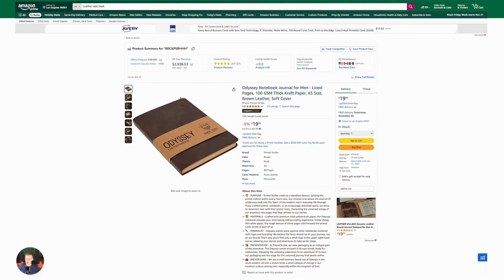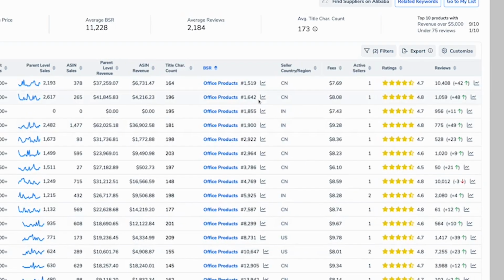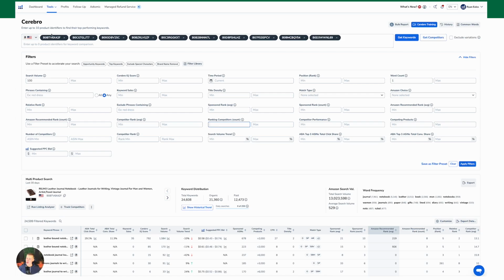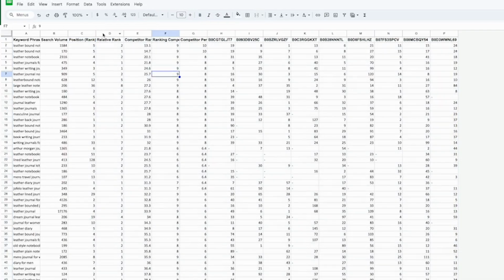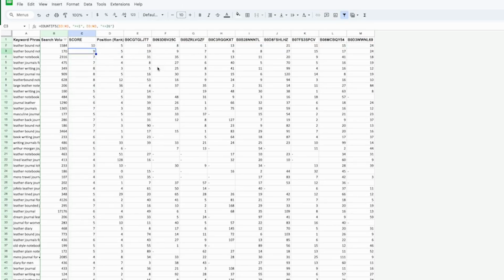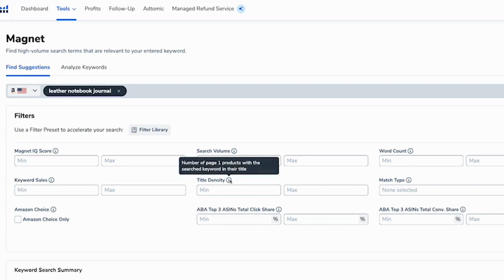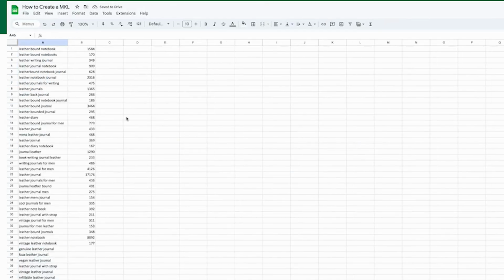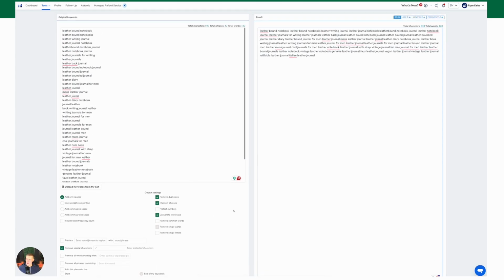How to Create a Master Keyword List (And Rank On Amazon)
✅ Master Amazon Selling Techniques to Double Your Sales!

In this video, I’ll show you how to create a Master Keyword List to ensure your Amazon SEO strategy starts off strong.

If your listings aren’t ranking for the best keywords, this process will help you uncover the most relevant and profitable search terms for your products.

A Master Keyword List forms the foundation of your entire SEO strategy, and skipping this crucial step can hurt your sales and visibility.